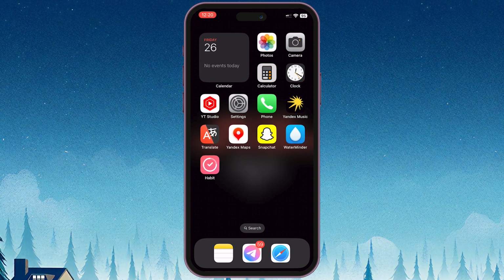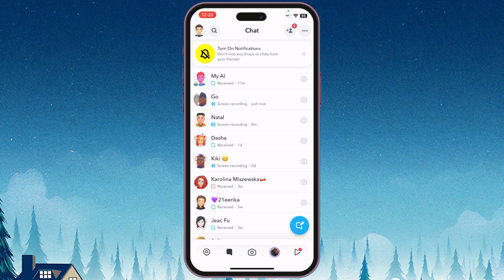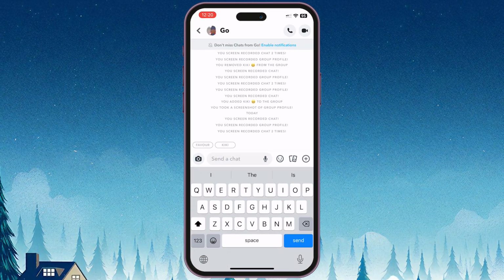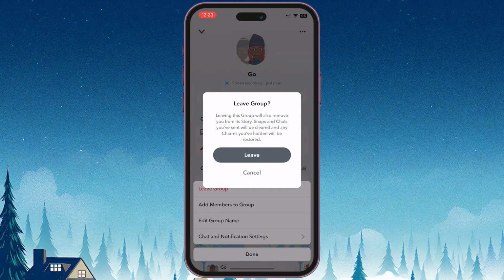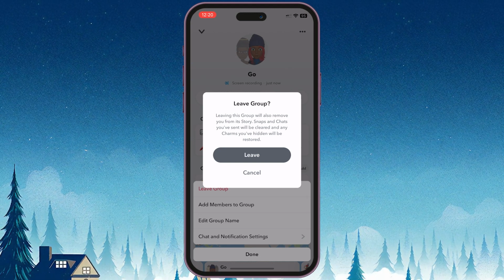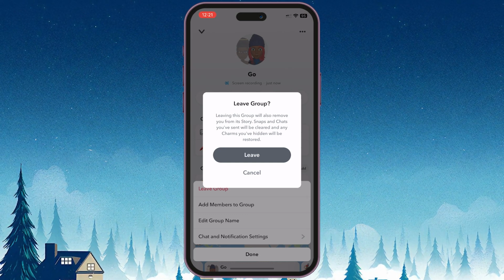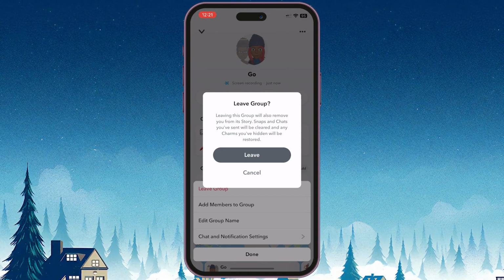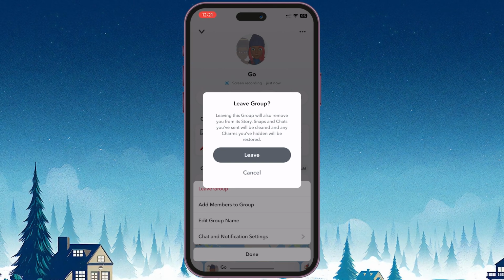How To Leave Group Chat On Snapchat